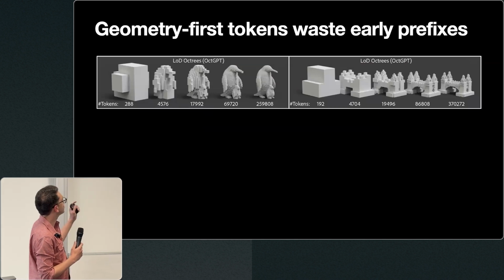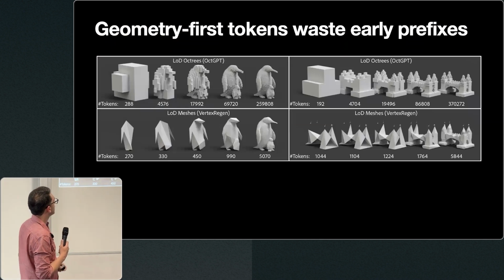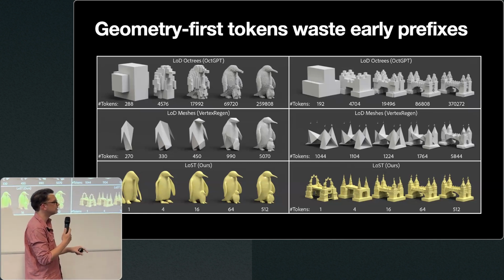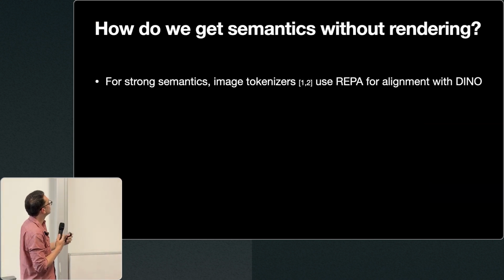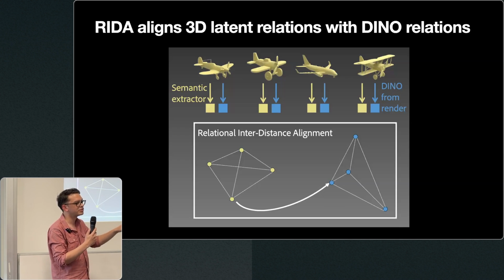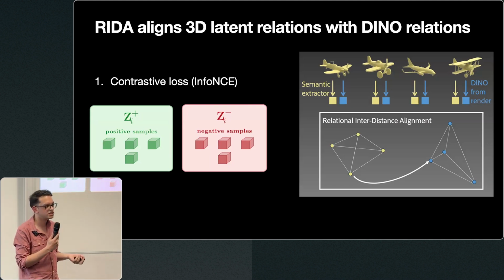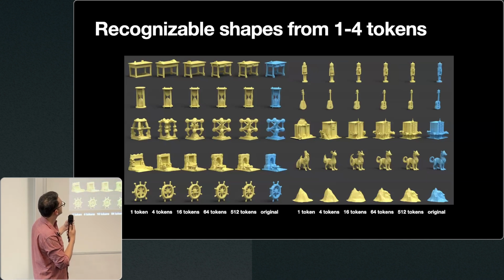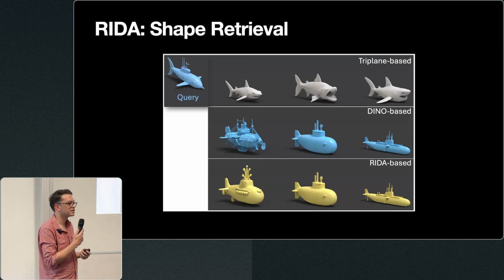LoST: Level of Semantics Tokenization for 3D Shapes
Tokenization is fundamental to generative modeling and especially important for autoregressive 3D generation. However, current 3D shape tokenizers rely on geometric level-of-detail hierarchies that are token-inefficient and poorly aligned with semantic structure. We propose Level-of-Semantics Tokenization (LoST), which orders tokens by semantic salience so early tokens produce complete, plausible shapes and later tokens refine detailed geometry and semantics. LoST is trained with Relational Inter-Distance Alignment (RIDA), a semantic alignment loss that matches relationships in 3D shape latent space to those in DINO feature space. Experiments show that LoST achieves state-of-the-art reconstruction and efficient high-quality AR 3D generation while using only 0.1%–10% of the tokens required by prior methods.

📍 London AI, ML and Computer Vision Meetup — July 27, 2026